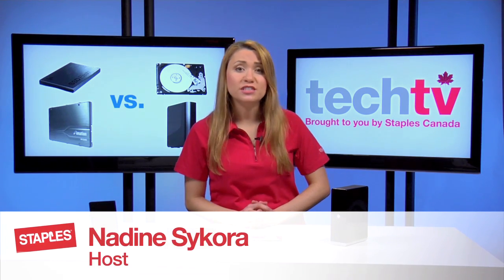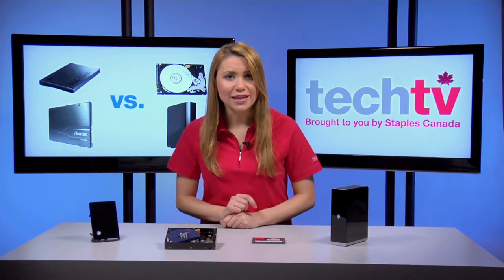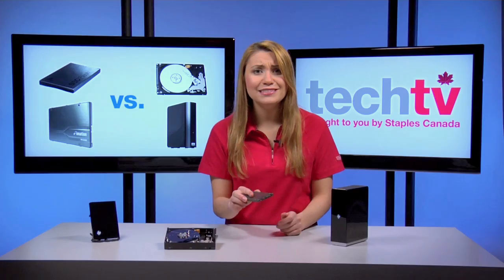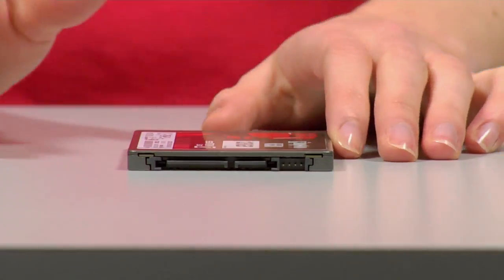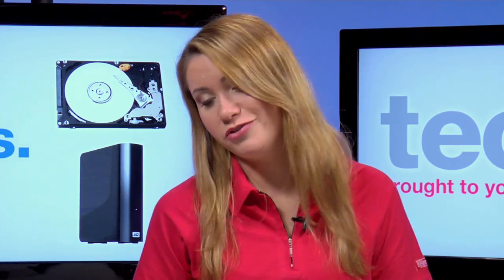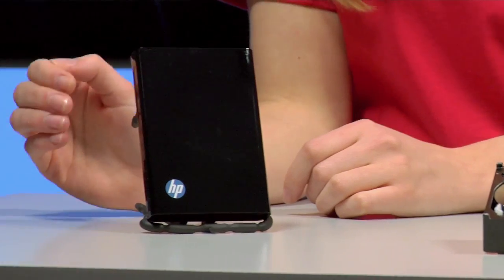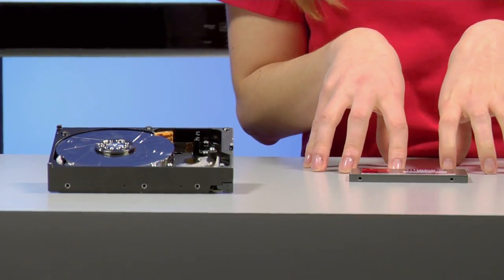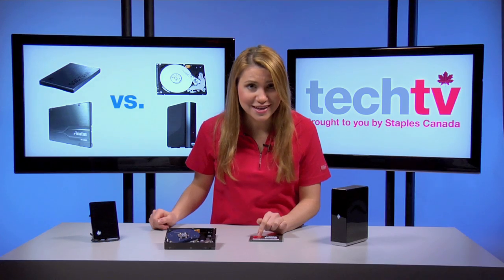SSD vs HDD - Which one is right for you?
for your chance to WIN great prizes each week!

Nadine compares SSD vs HDD to help you decide which one is right for you by comparing them on three important points: reliability, speed and price.